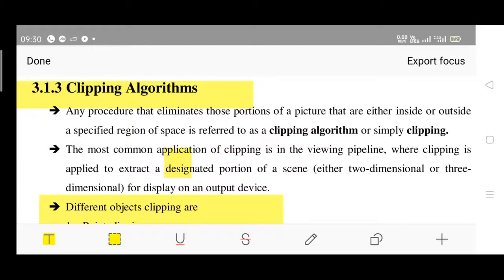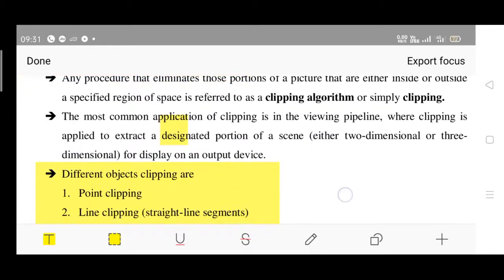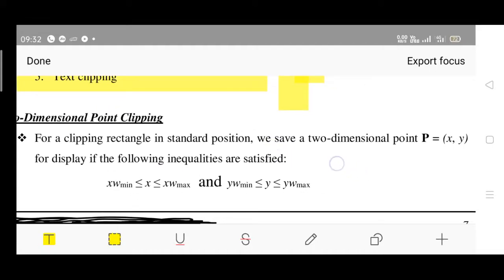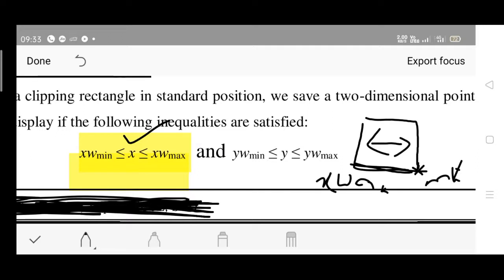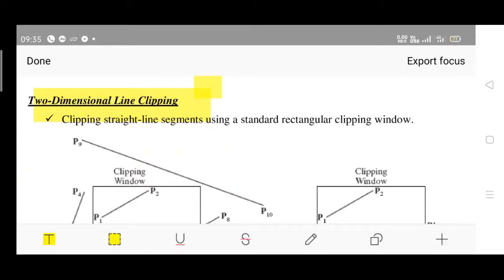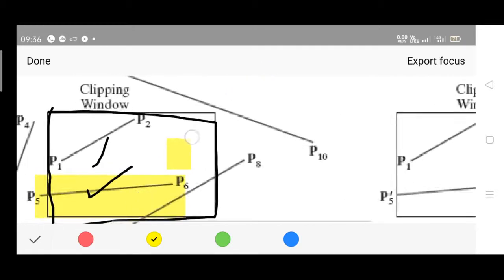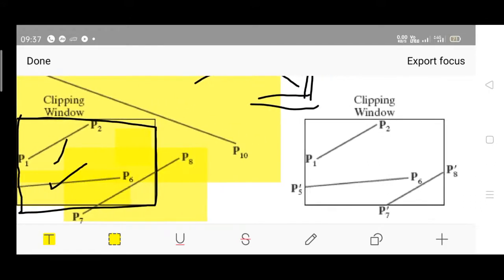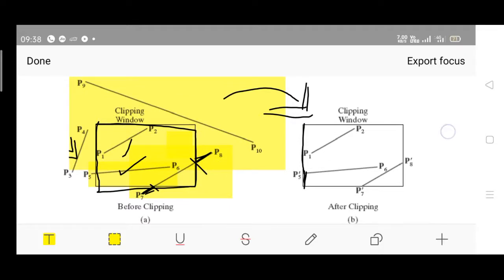15/17CS62 CG Module 3 by Prof Raghavendra Hegde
Clipping Algorithms